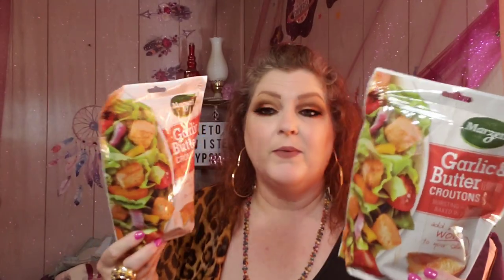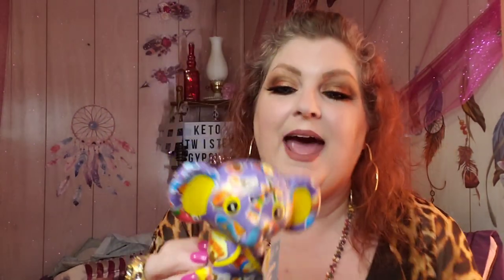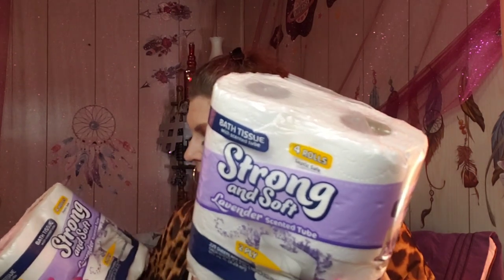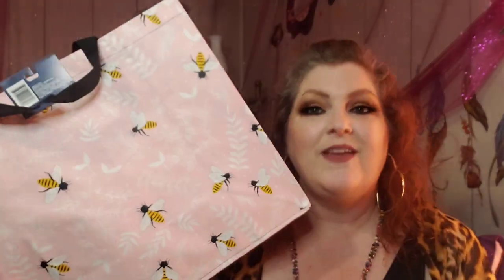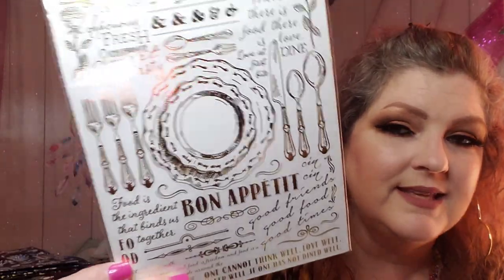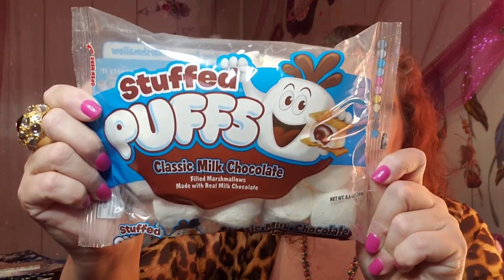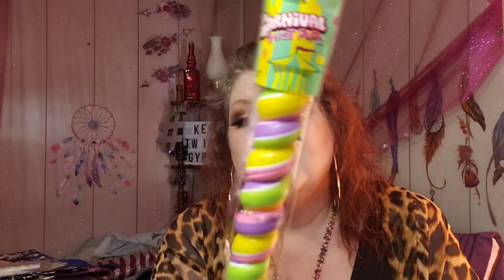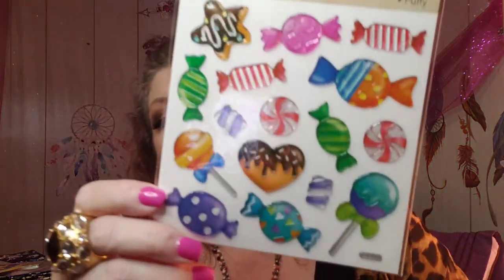BIG DOLLAR TREE HAUL